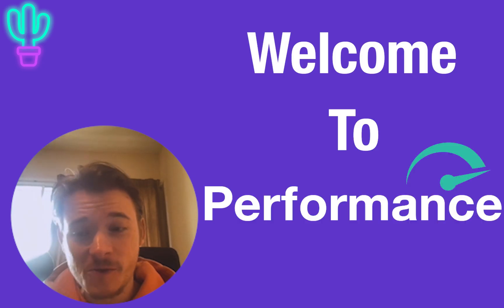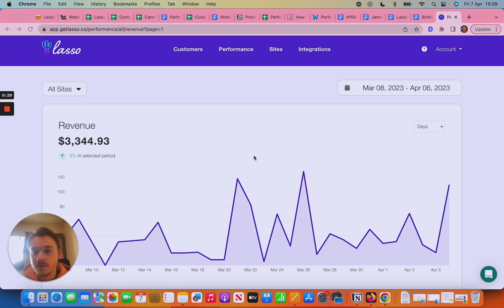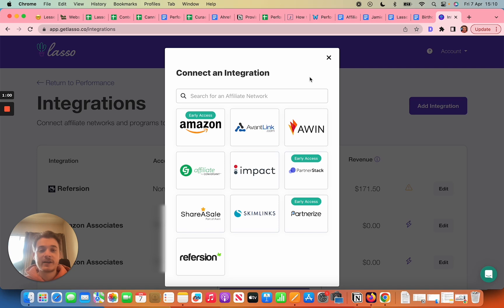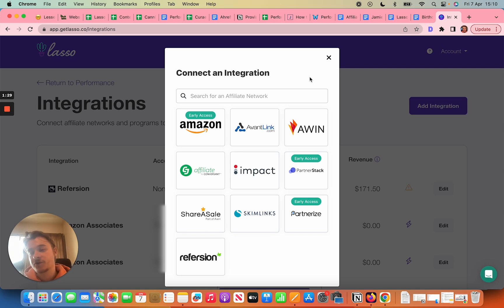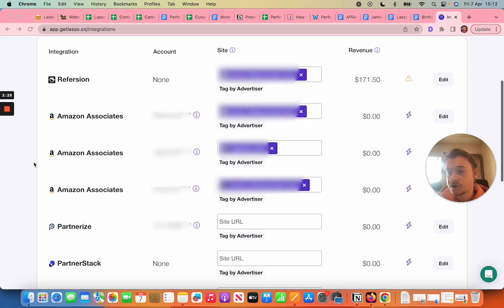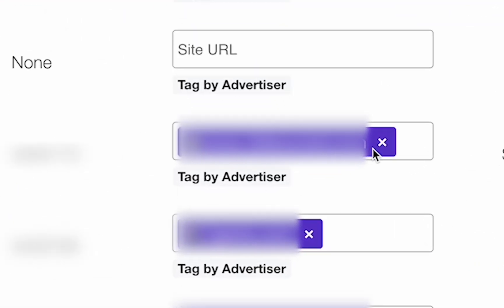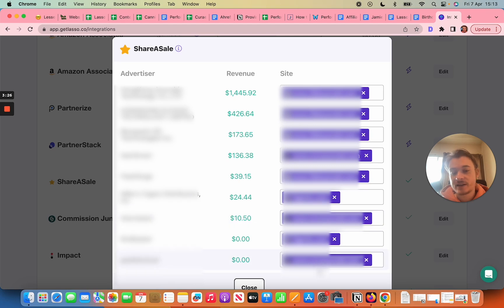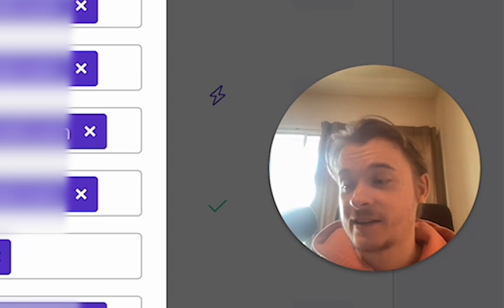Intro to Lasso's Performance Analytics Tracking Tool | Lasso Affiliate Marketing